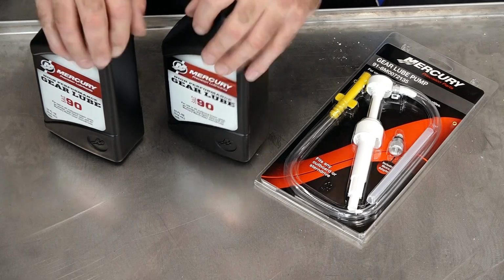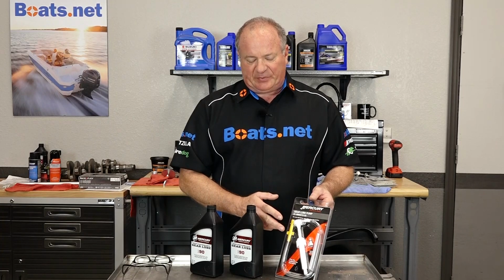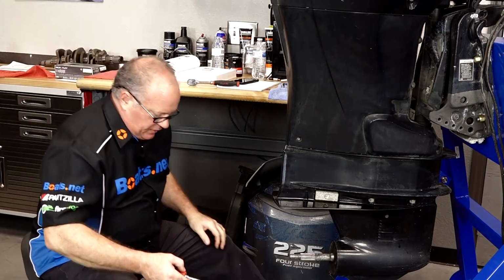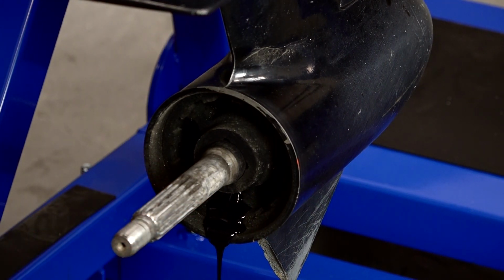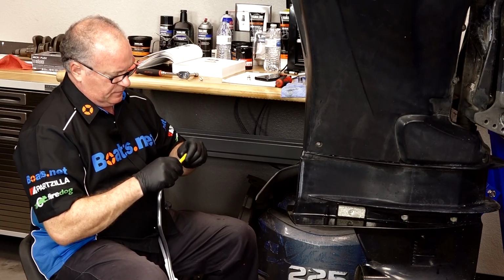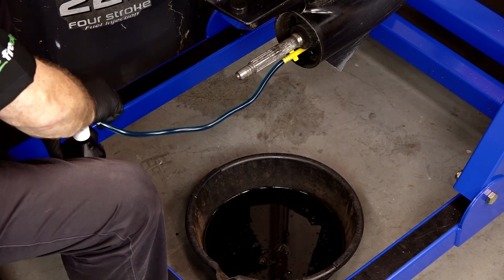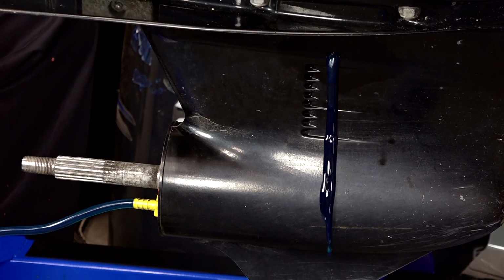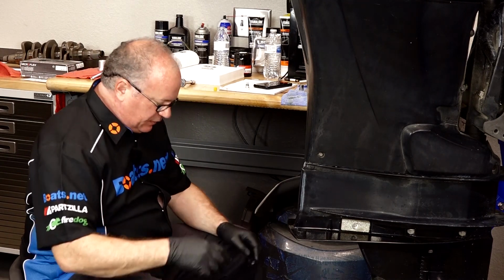Mercury 200 Lower Unit Oil Change | How to Change the Lower Unit Oil on an Outboard | Boats.net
Get the supplies for your Mercury 200 lower unit oil change

Learn how to change the gear oil in your outboard in this video from Boats.net. This is a Mercury 200 Verado outboard, and John will guide you through the process. In many oil changes, you drain at the bottom and fill at the top. Not here. John will show you the location of the vent and drain bolts, and then show you how to use a hand pump to force the lower unit oil into the unit from the drain opening.

You’ll know the lower unit is full when you see oil running out of the vent opening at the top.
How often should you change the lower unit oil on a Mercury outboard? On the Mercury 200XL Verado, you should change the gearcase oil every 100 hours or once a year.

VIDEO HIGHLIGHTS:
Removing the vent plug - 1:00
Removing the drain bolt - 1:12
Filling gearcase lube - 1:45
Replacing vent plug - 2:36
Replacing drain bolt - 2:30

In the video we’re working with a Mercury 200XL Verado outboard motor, but you may have similar steps for your Mercury outboard.